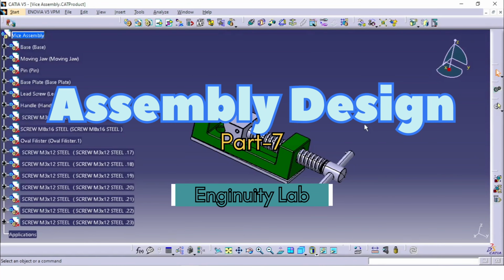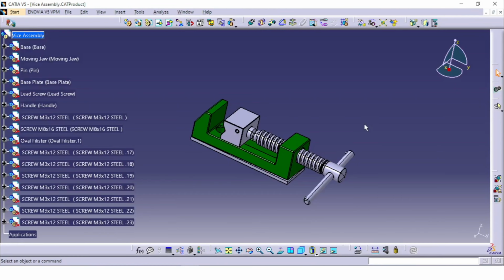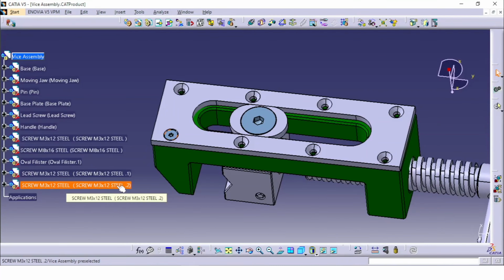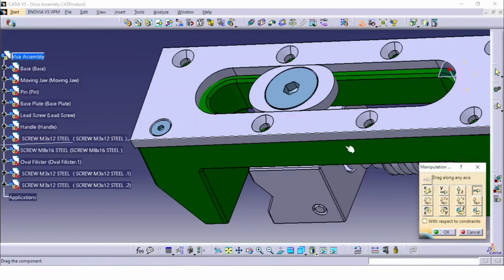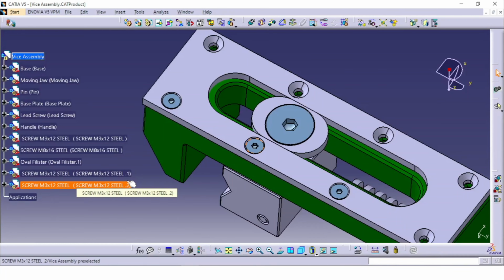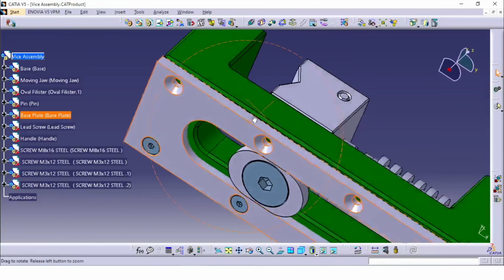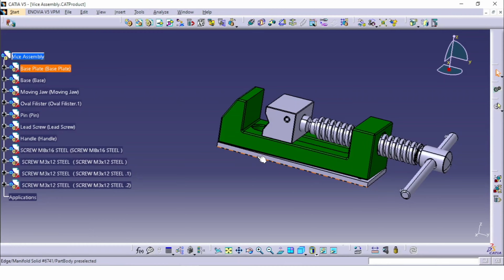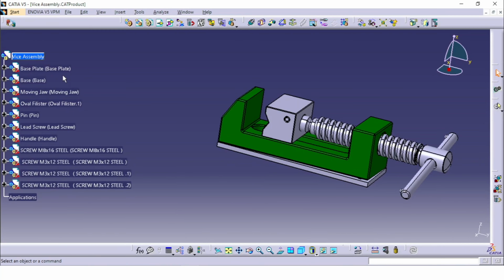Copy, Paste & Product Structure Reordering | Beginner Tutorial | CATIA V5 Assembly Design Part 7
In Part 7 of our CATIA V5 Assembly Design Series, you'll learn how to efficiently use the Copy and Paste commands to duplicate assembly components and how to reorder the Product Structure for a clean, organized, and professional assembly.

Managing the Product Tree is a crucial skill for mechanical designers working on complex assemblies. In this tutorial, you'll discover practical techniques used in the automotive, aerospace, railway, industrial machinery, and product design industries to improve assembly organization and workflow.

📚 What you'll learn in this tutorial:

✅ How to Copy and Paste components in CATIA V5 Assembly Design

✅ Keyboard shortcuts (Ctrl + C / Ctrl + V)

✅ Copy vs. Component Instance

✅ Repositioning copied components

✅ Understanding the Product Structure

✅ Reordering components in the Product Tree

✅ Organizing assemblies using professional CAD practices

✅ Best practices for clean and efficient assembly management

CAD Designers

Assembly Design Professionals

Engineers preparing for CAD interviews

📺 CATIA V5 Assembly Design Series

▶ Part 1 – Introduction to Assembly Design

▶ Part 2 – Product Structure & Assembly Workbench

▶ Part 3 – Insert Existing Components & Create New Components

▶ Part 4 – Existing Component with Positioning

▶ Part 5 – Multi Instantiation

▶ Part 6 – Moving Components Using Compass, Snap & Manipulation

▶ Part 7 – Copy, Paste & Product Structure Reordering (This Video)

Professional CAD engineers spend a significant amount of time managing large assemblies. Learning to copy components efficiently and maintain a well-organized Product Structure improves productivity, simplifies design reviews, and makes engineering changes much easier.